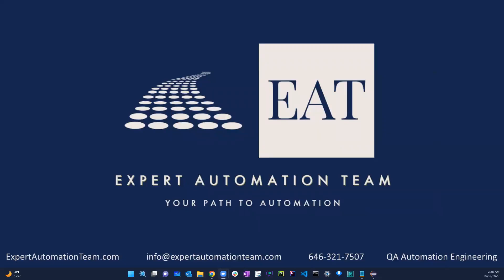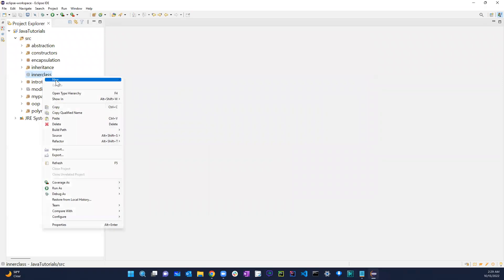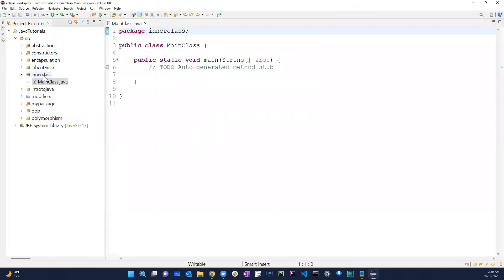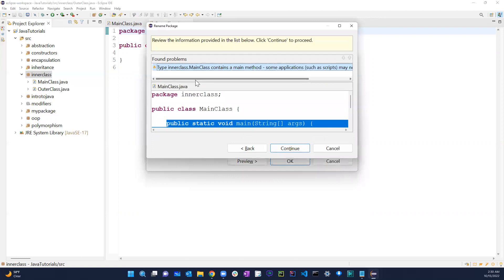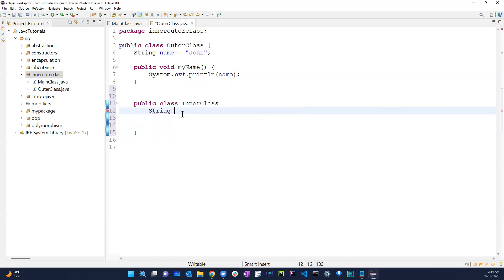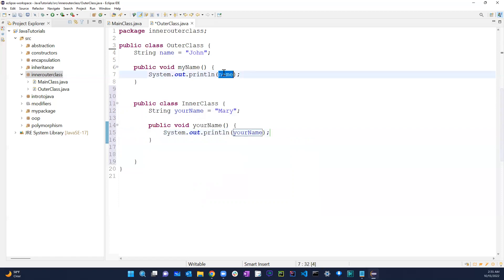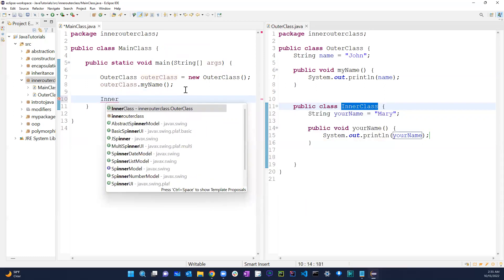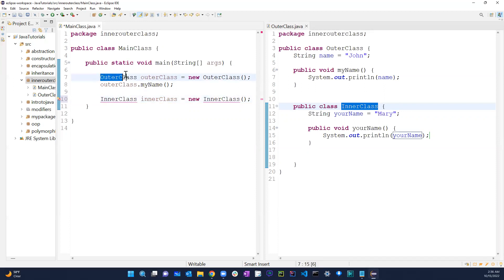Inner and Outer Classes